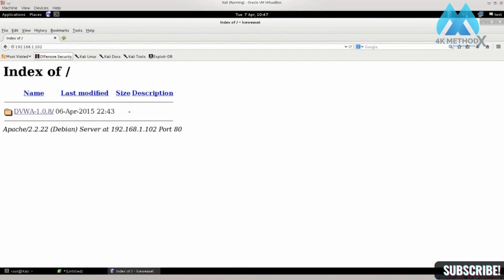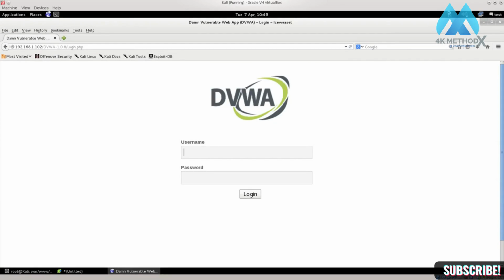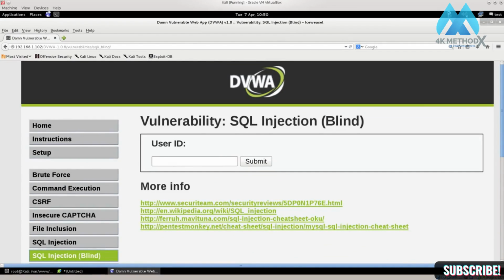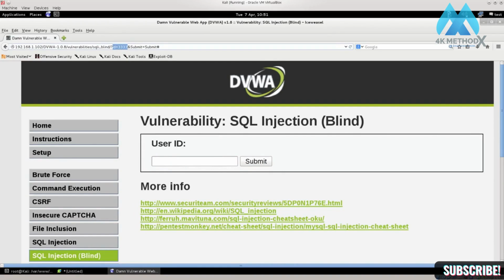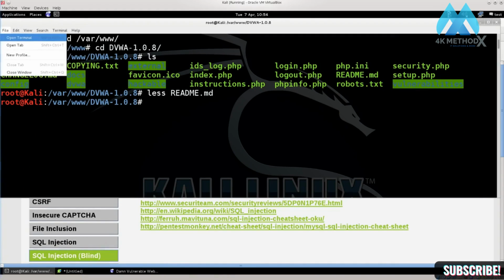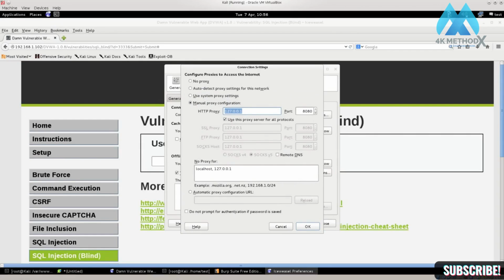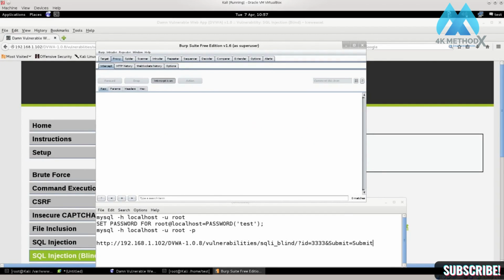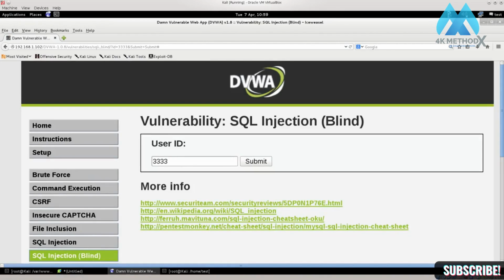SQL Injection (Part 3): Advanced SQL Injection Techniques #70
Explore advanced SQL injection techniques to gain deeper access and control in web application hacking.